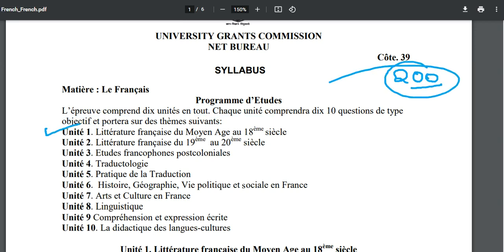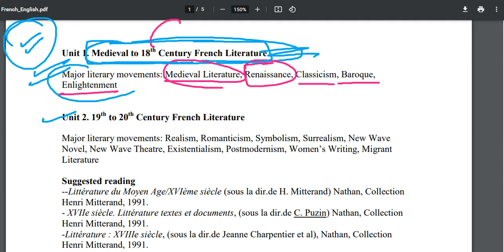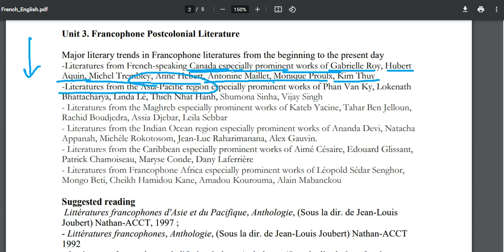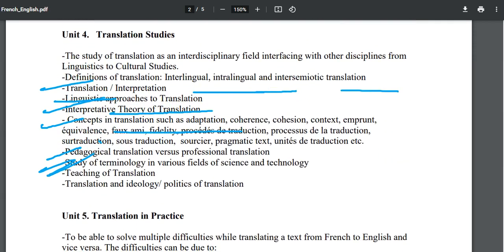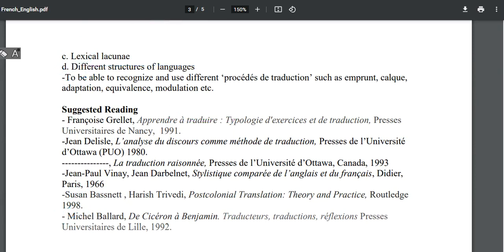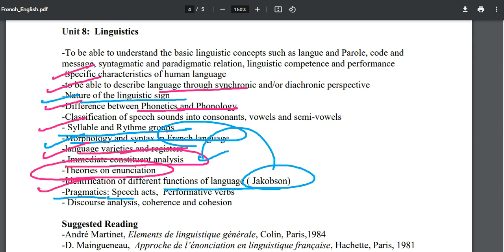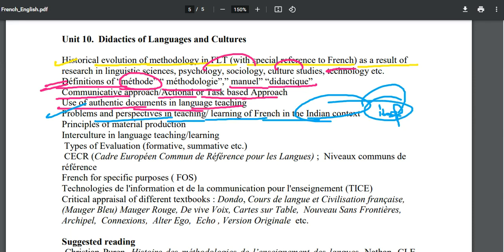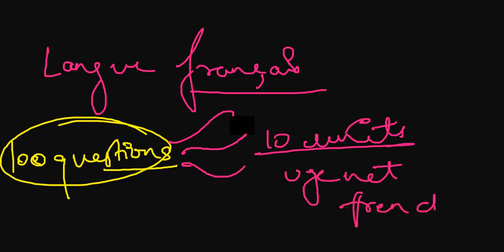UGC NET FRENCH SYLLABUS | UGC NET FRENCH SYLLABUS 2023| UGC NET FRENCH BOOKS & SYLLABUS| ELIGIBILITY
Psycho linguist presents nta ugc net french exam syllabus for ugc net jrf french language examination in december 2023 and other foreign language spanish, chinsese, japanese, russian language syllabus for the students of foreign langauge examinations.